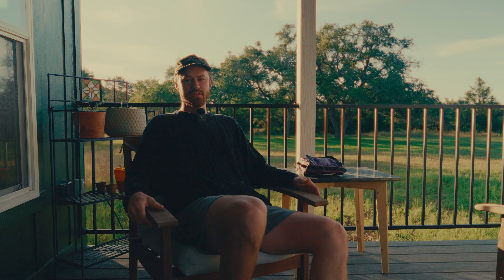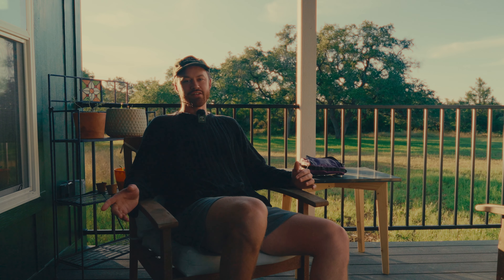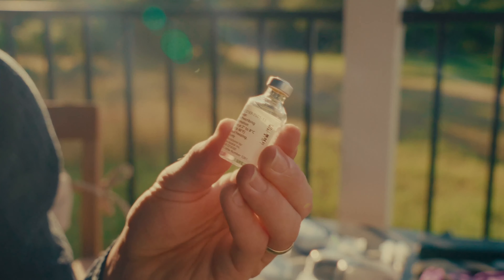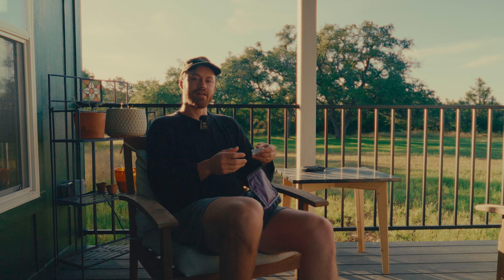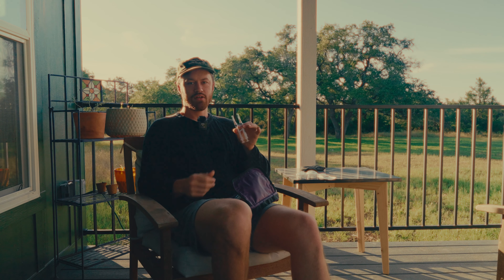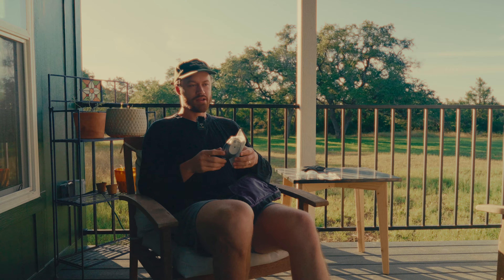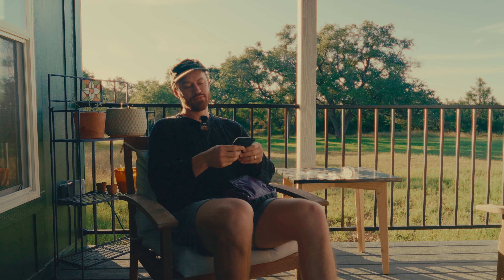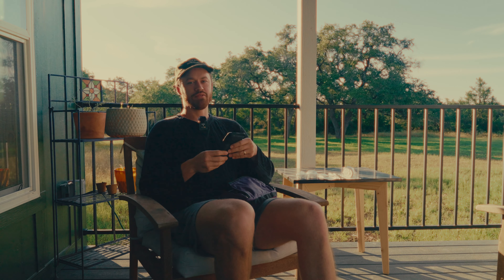Diabetes Packing List for Five Days in the Wilderness | Backpacking with Type 1 Diabetes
One of the scarier parts of backpacking with Type 1 is only having access to the supplies that you bring. I’ve succesfully completed multiple 4-5 day trips and have learned a lot about what to bring with me and what to leave behind. Today I wanted to share my own packing list for five days in the wilderness.